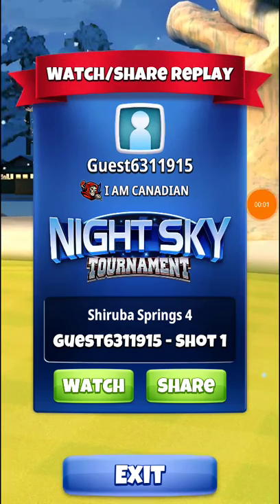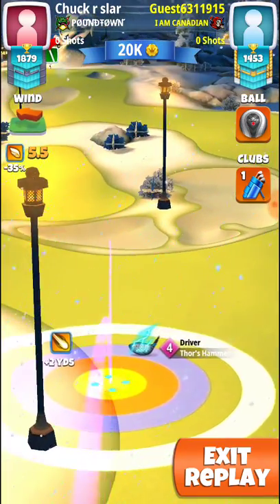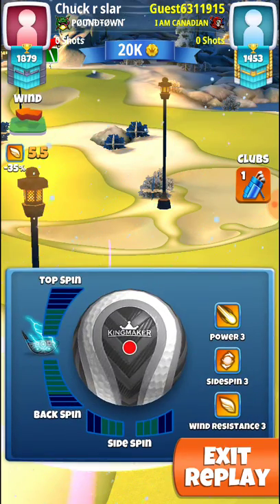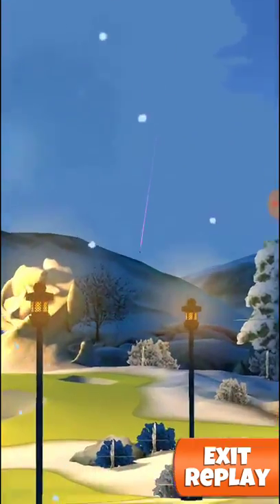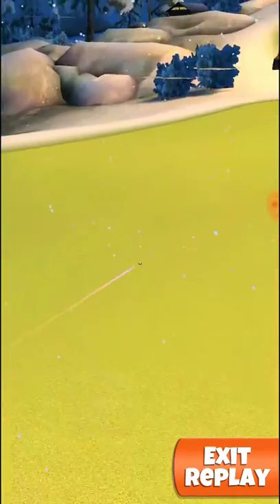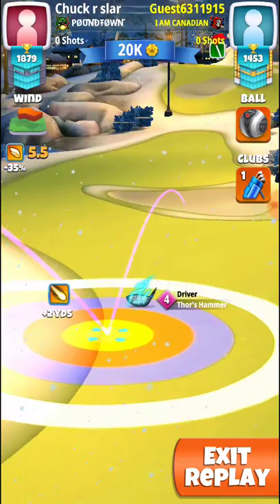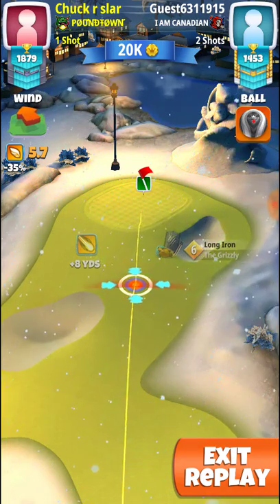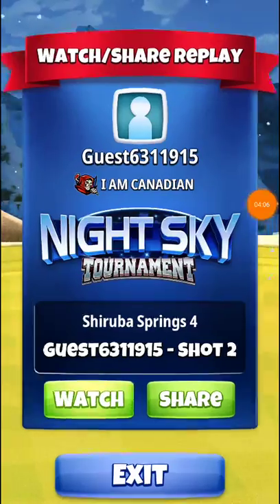Shiruba Springs 4, Night Sky Tournament PRO.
Golf Clash PRO Hole 5 Par 4.